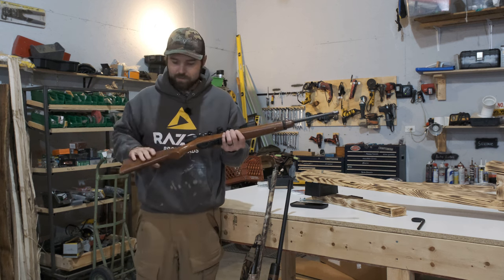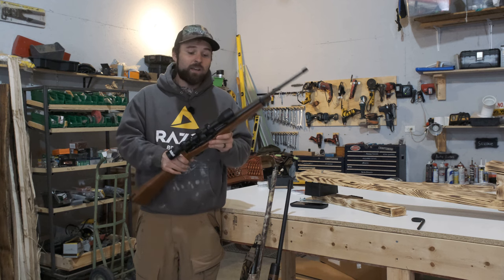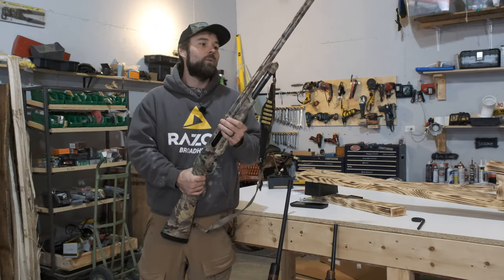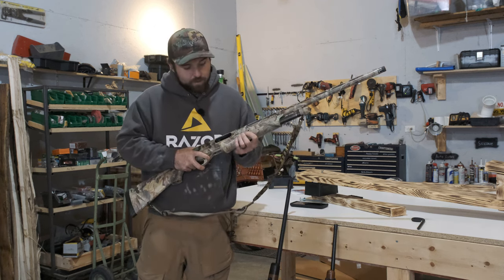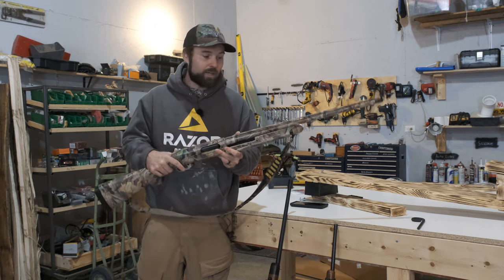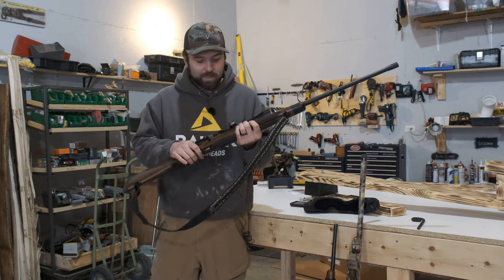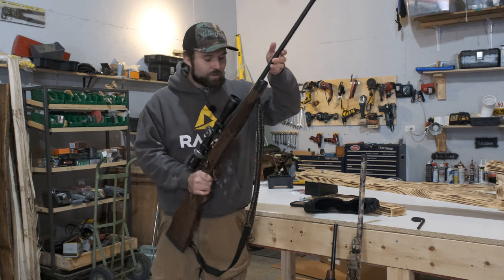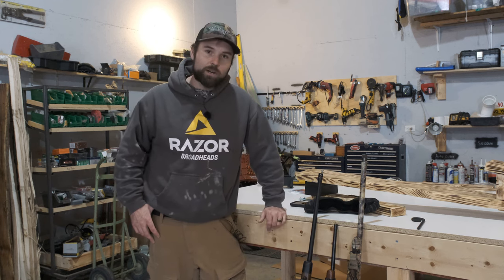3 Guns Every Hunter Should Own